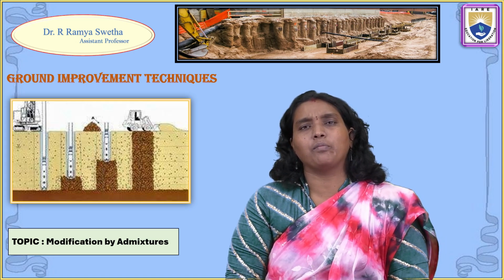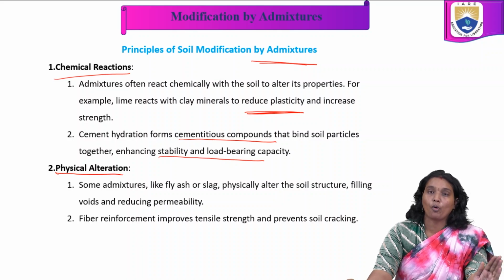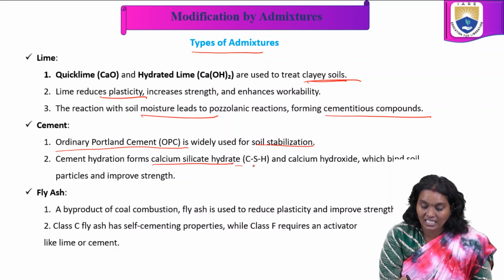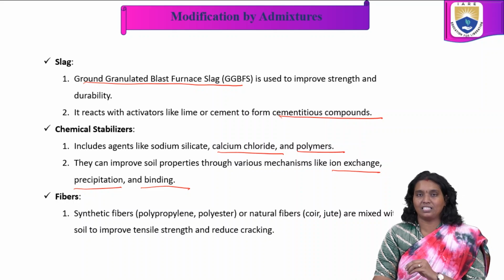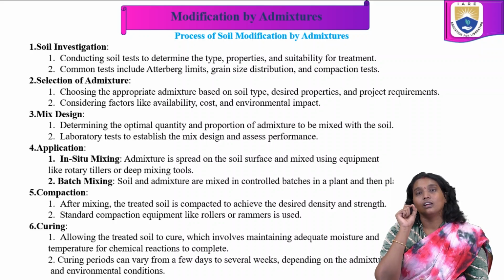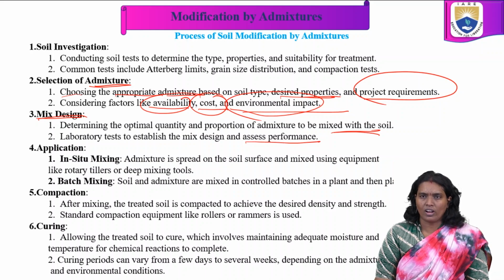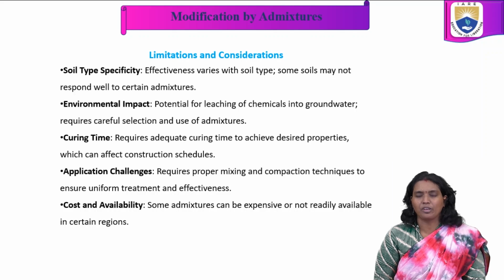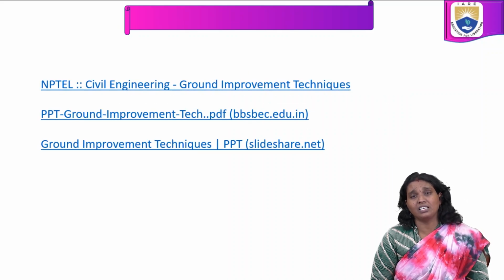Modification by Admixtures by Dr. R Ramya Swetha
Modification by Admixtures by Dr. R Ramya Swetha | IARE

Telangana, India.